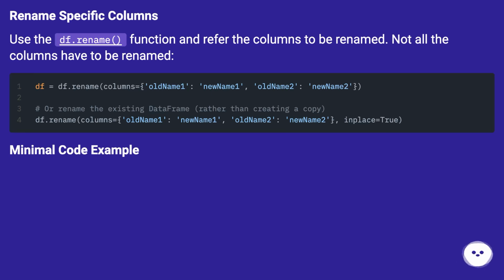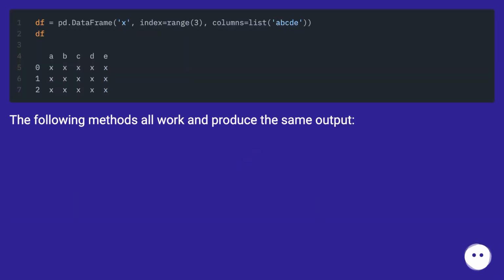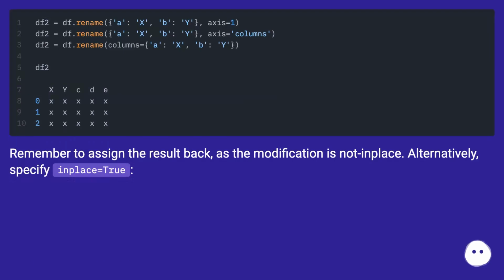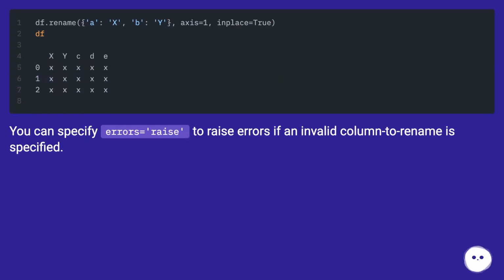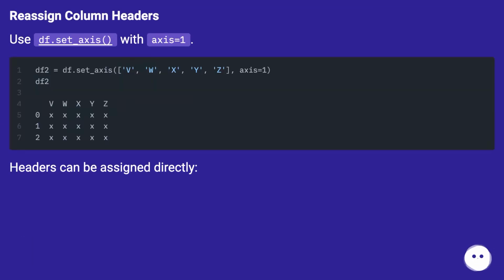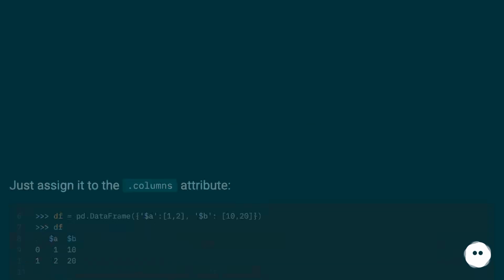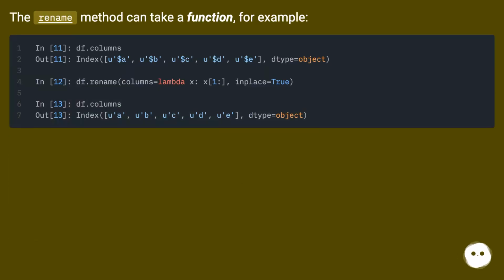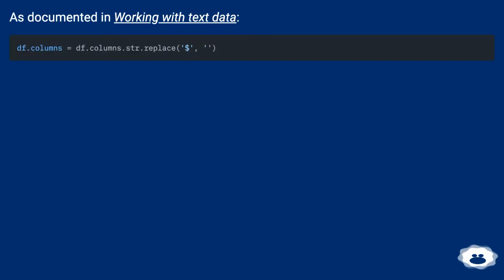Renaming column names in Pandas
Chapters
00:00 Renaming Column Names In Pandas
00:15 Answer 1 Score 4609
01:26 Accepted Answer Score 2551
01:37 Answer 3 Score 521
01:50 Answer 4 Score 276
01:59 Thank you